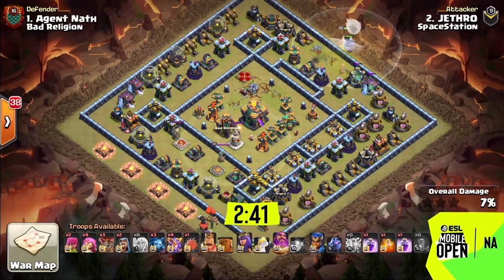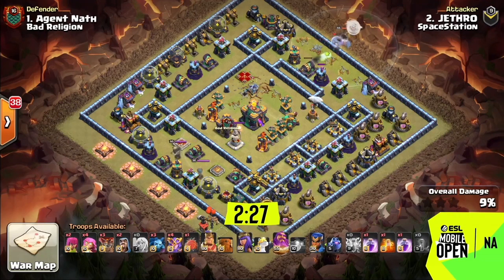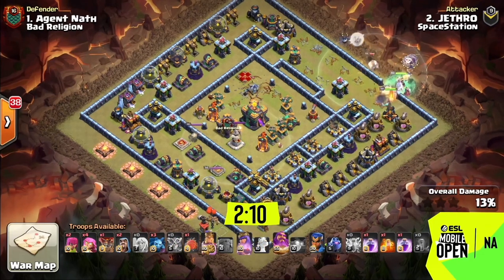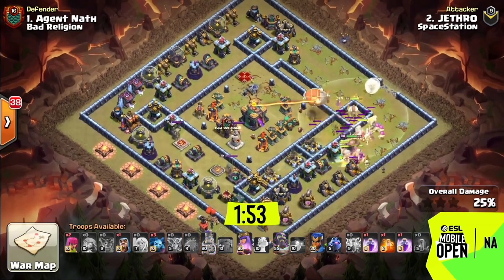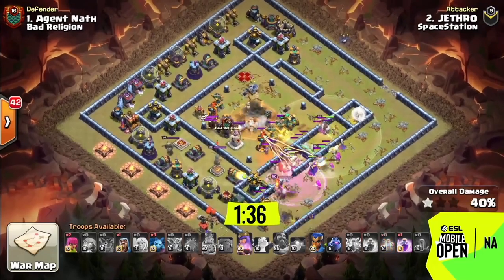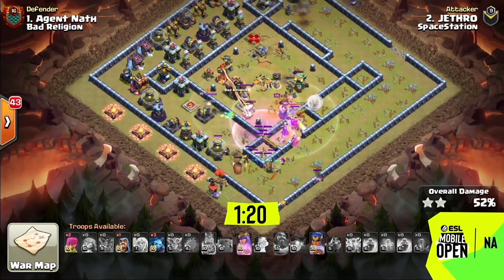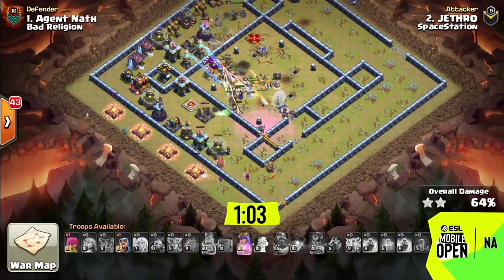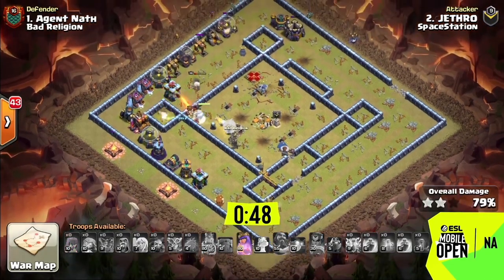War Agency v Trainstation Gaming | TAICOC | ClashWorlds | Clash of Clans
Hello everyone
Welcome to TAI COC  play gaming